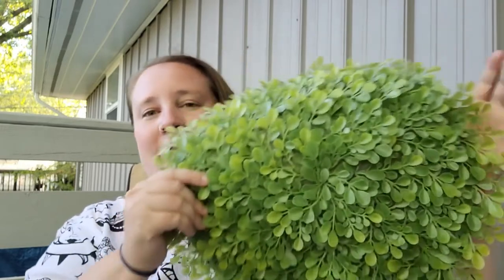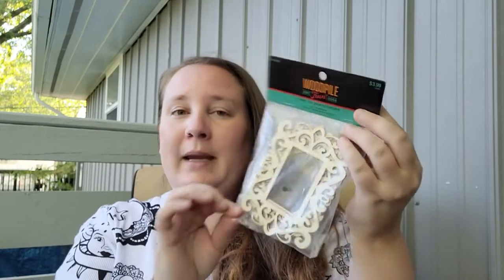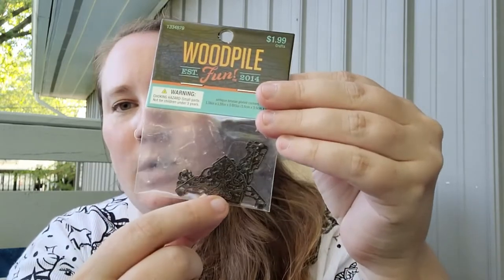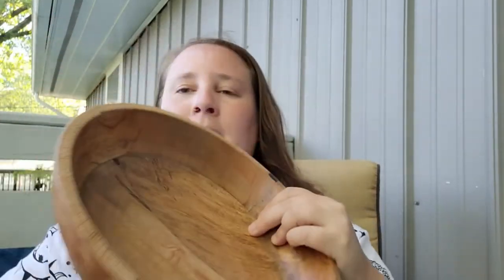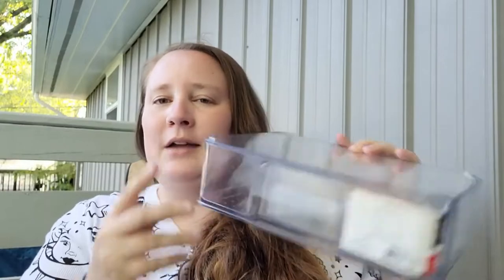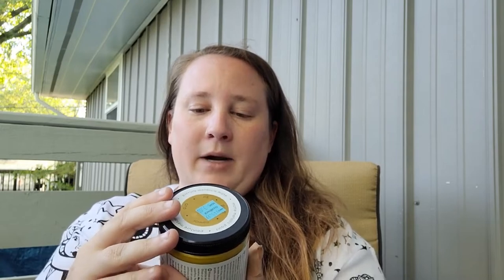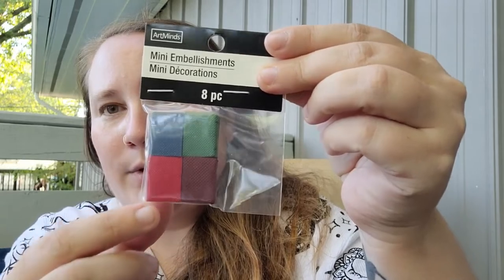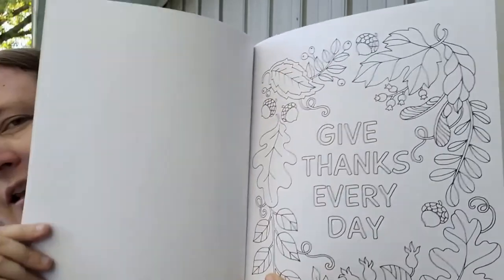Decor & Craft Supplies from HOBBY LOBBY | MICHAELS | and TARGET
To ebb my storm damage woes, I did some retail therapy. LOL I found some cute decor and craft supplies at Hobby Lobby, Michaels, and Target. What is your favorite item from this haul?